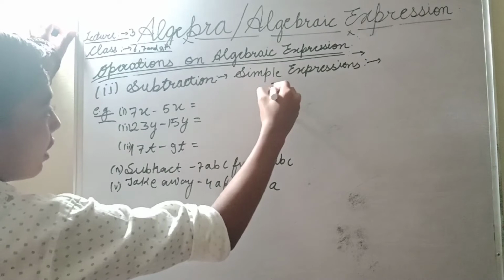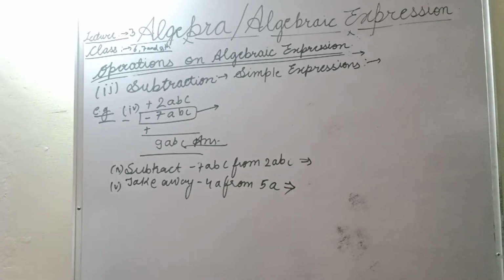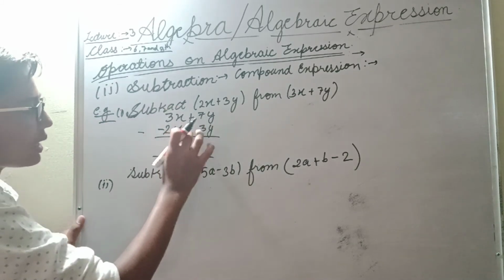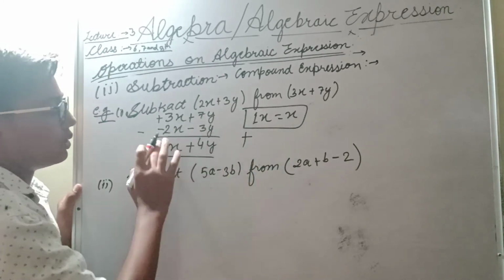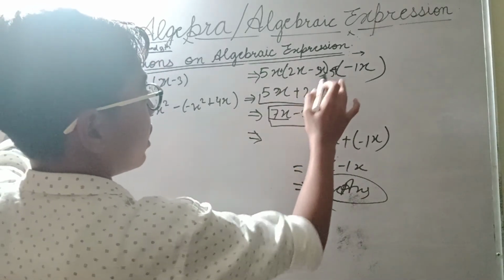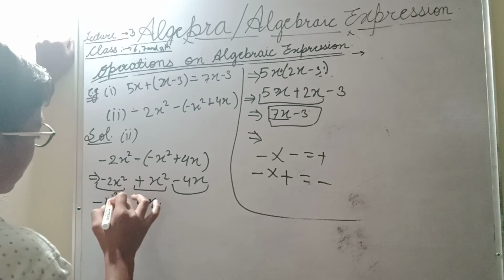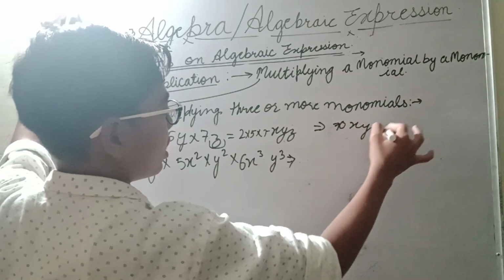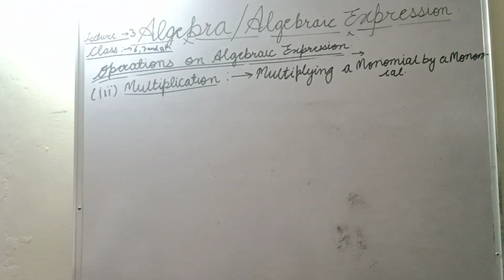Algebraic expressions for class - 6,7&8. Part:-3